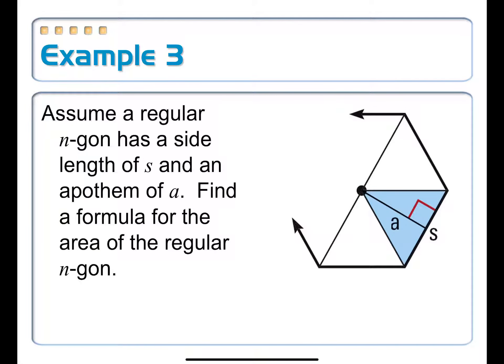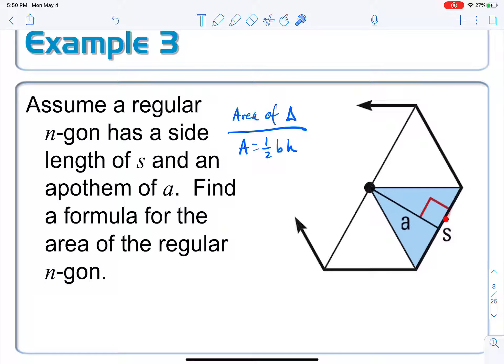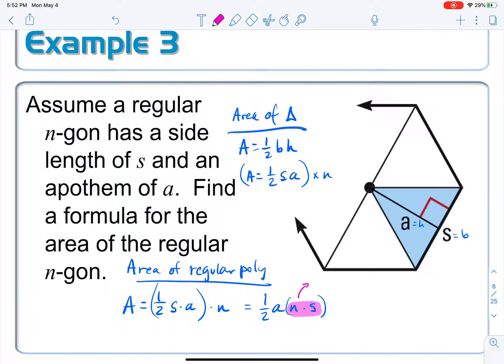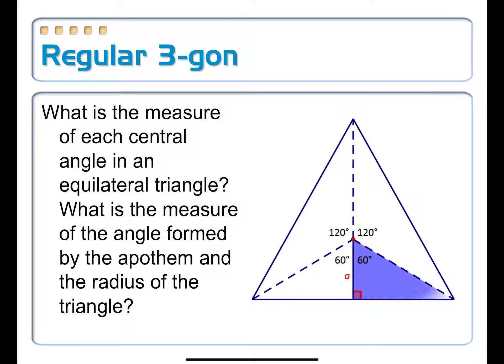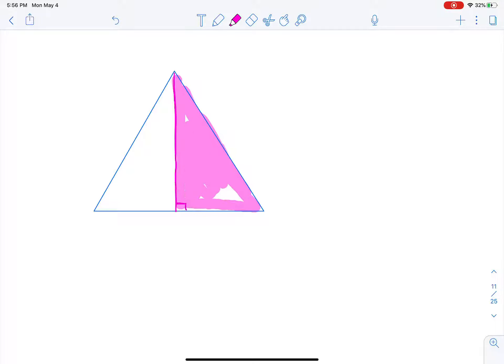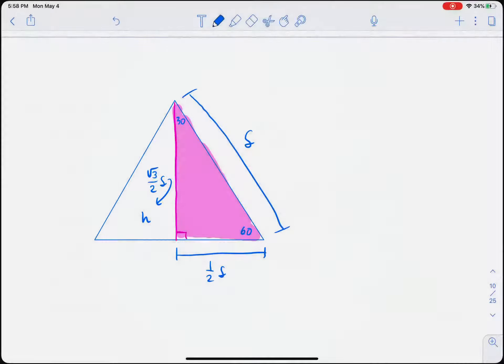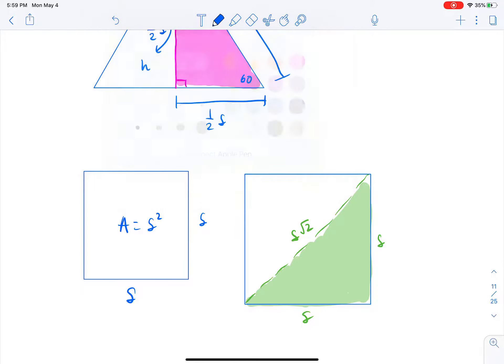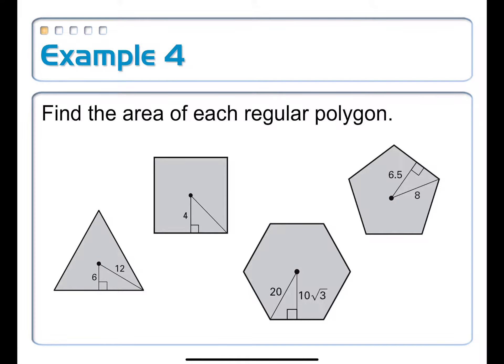31-3: Area of Regular Polygons, 02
Here we put the previous pieces together to derive a formula for the area of a regular n-gon, then look at how specifically that will apply to a triangle, square, pentagon, and hexagon.